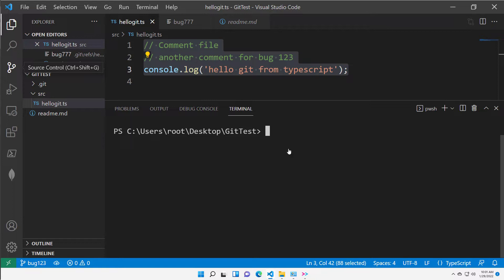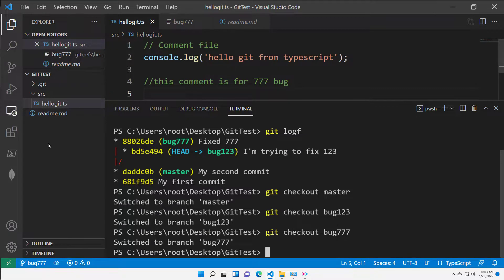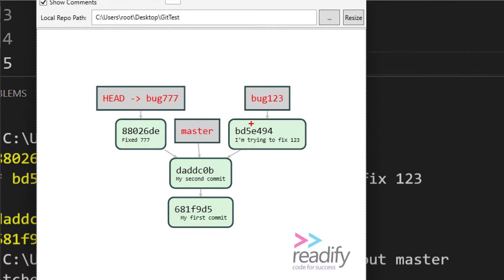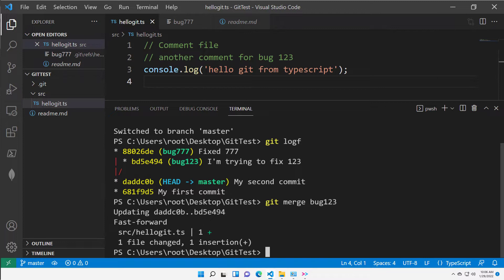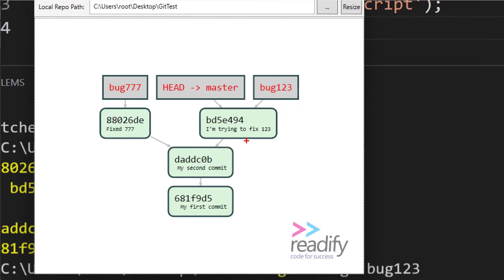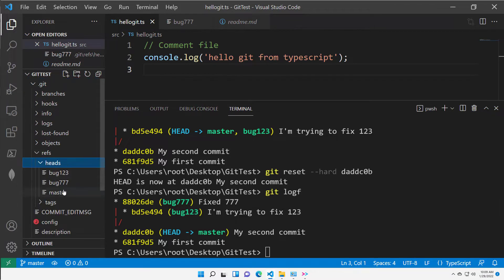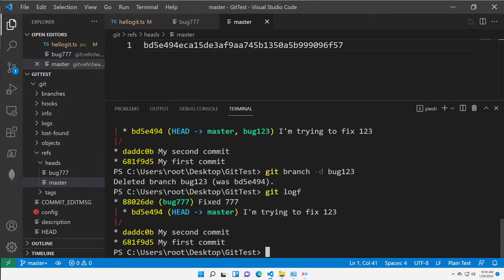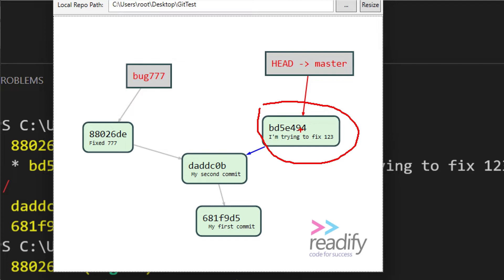Git Branch: Step 2 - Close branch with merge strategy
When you finished working in a branch, you need to bring back modification to the main branch, in this video you will be presented with the merge strategy.